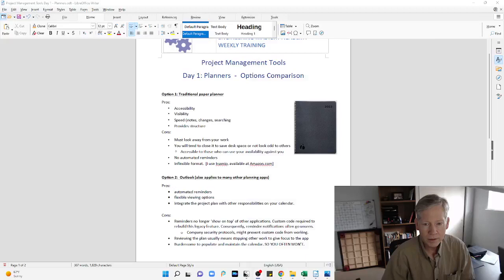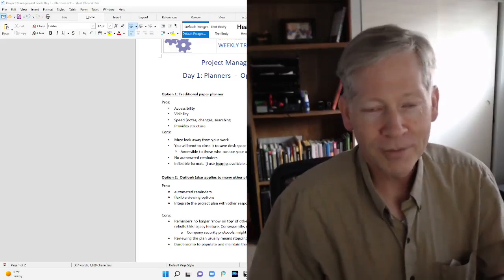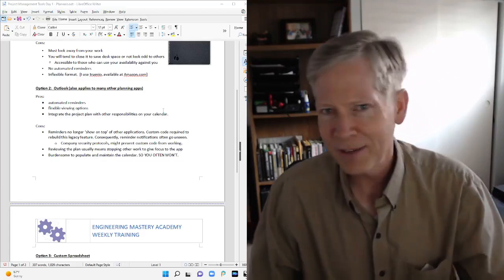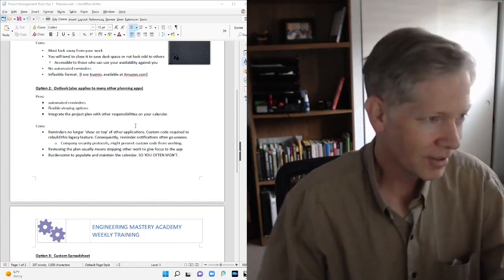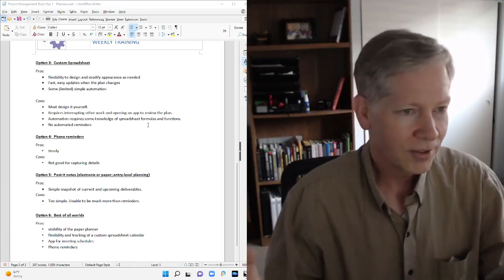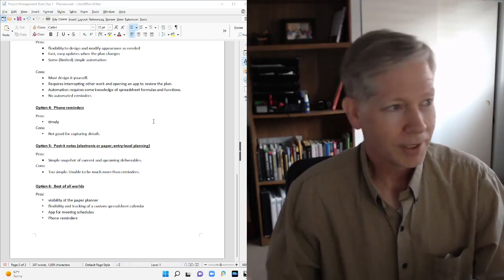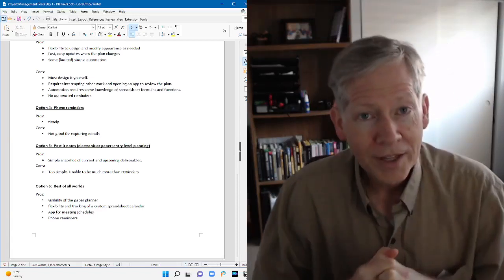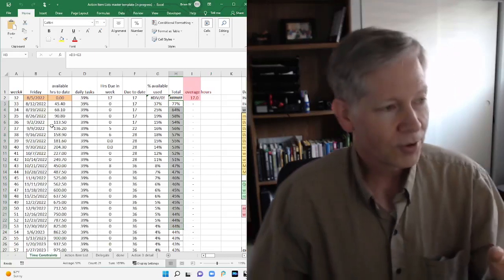Project Management Tools, Day 1: Planners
Introductory training on using a planner.